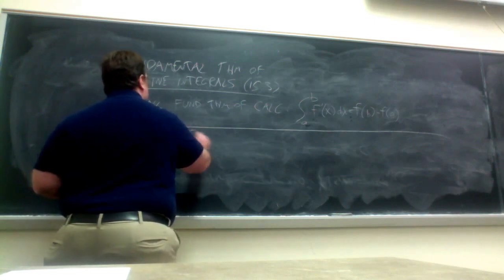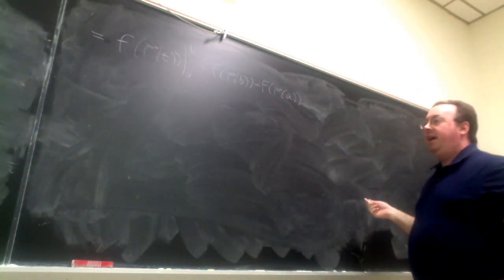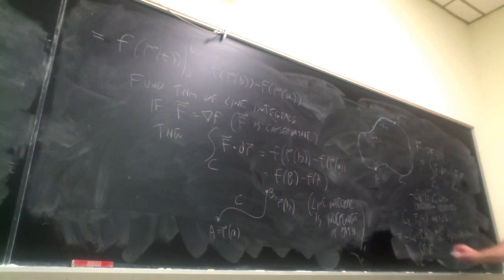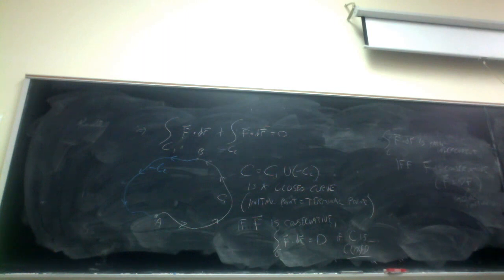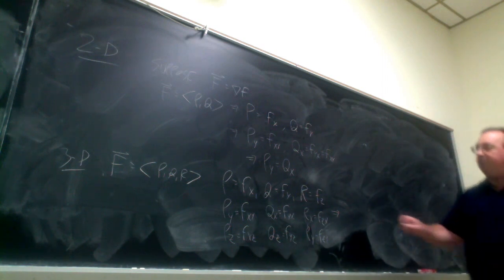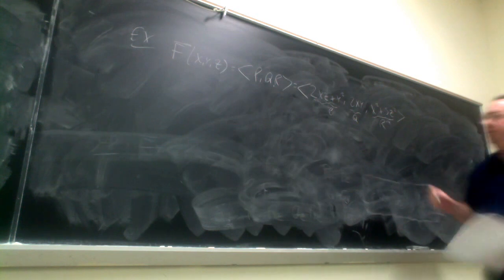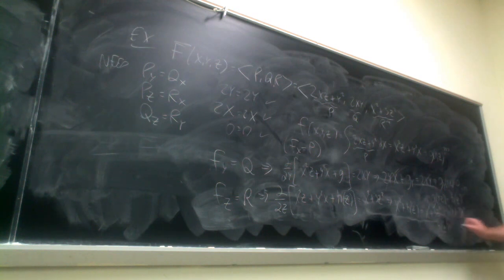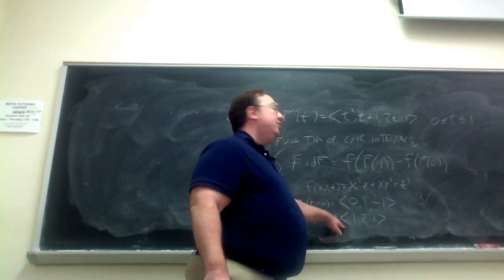MAT 280 USM 11-11-2016